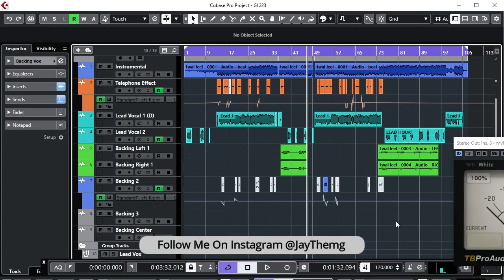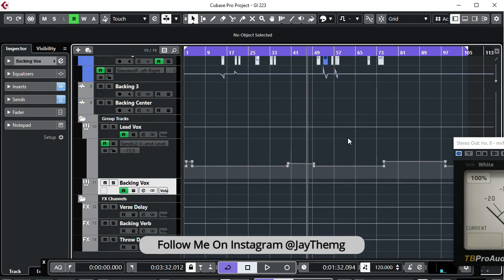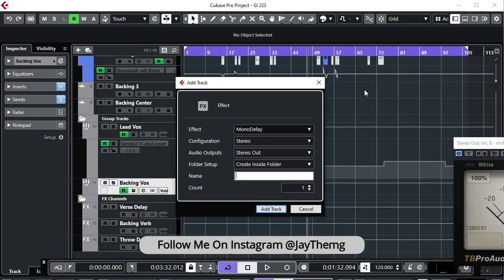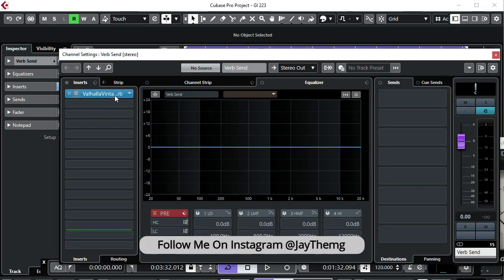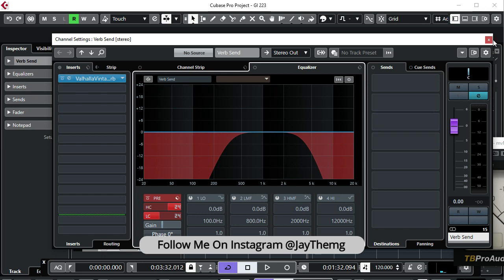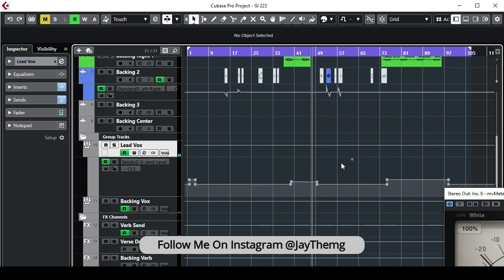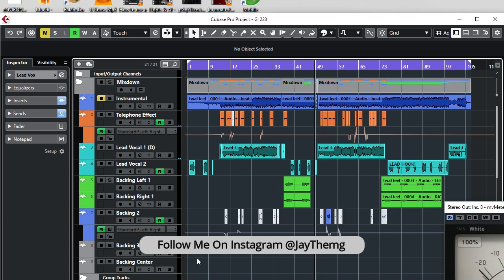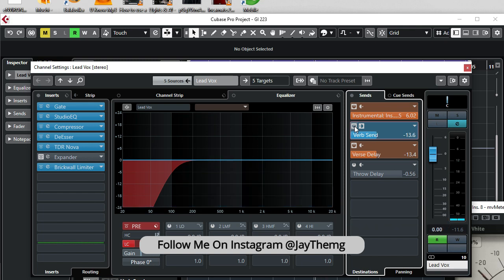How to add reverb to vocals in Cubase | Mixing Plugins Part 6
Hi guys in this series Mixing Plugins am going to be explaining how the fundamental plugins in mixing work | Noise Gate ,Compressor, De-Esser, Eq, Delay and Reverb

Get the templates at USD 1.99 each below
Cubase Pro 10.5 Vocal Mixing Template